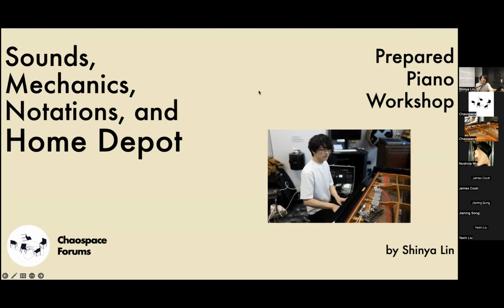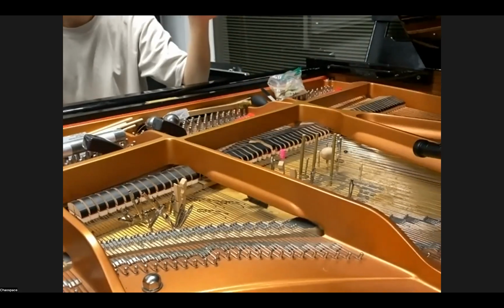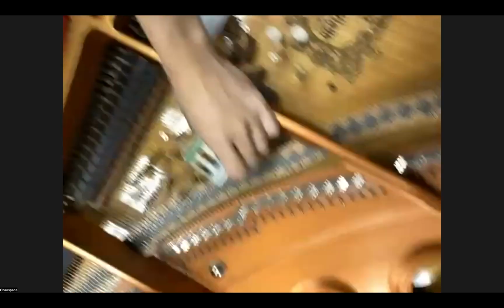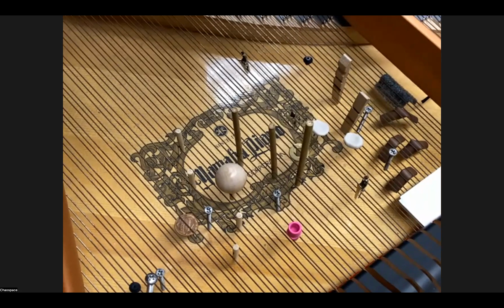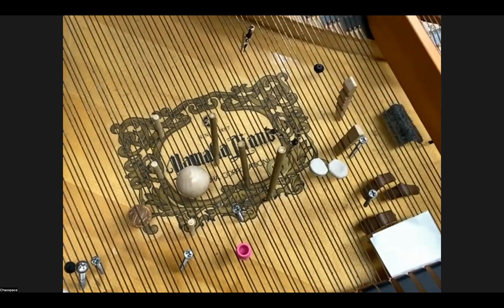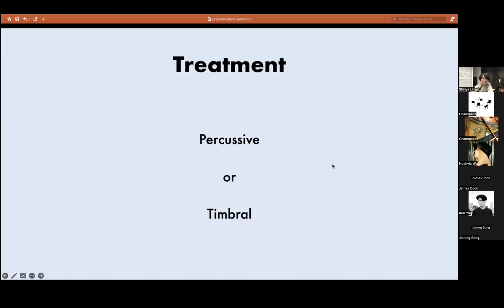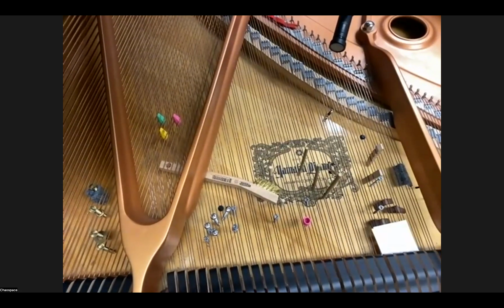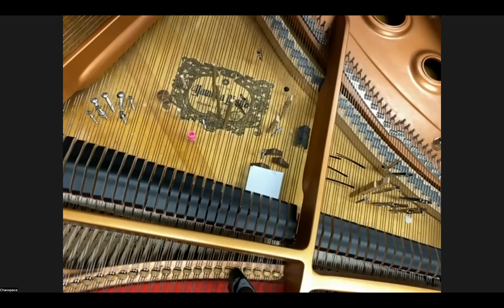Prepared piano by Shinya Lin - Chaospace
Chaospace online New Music Forum